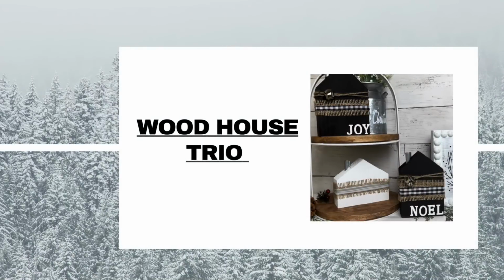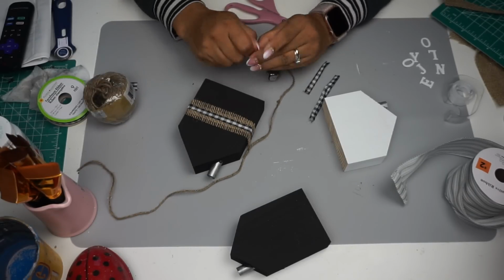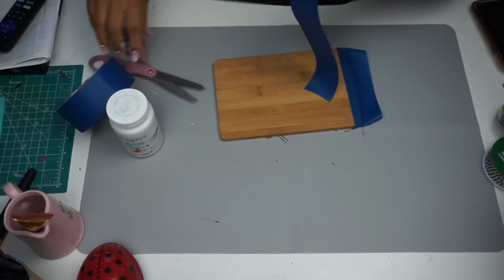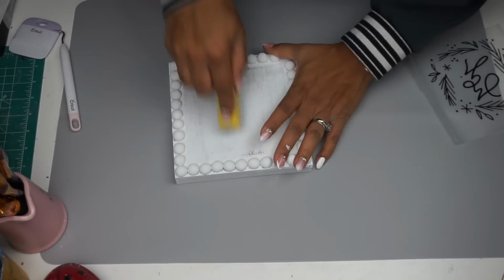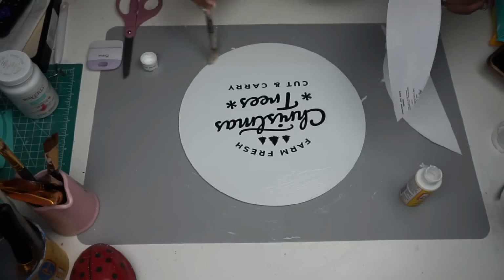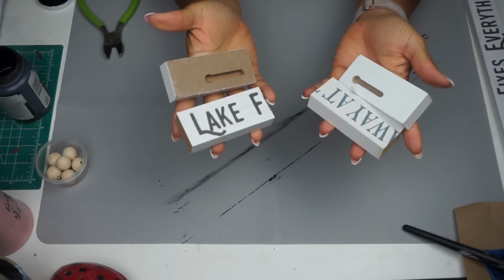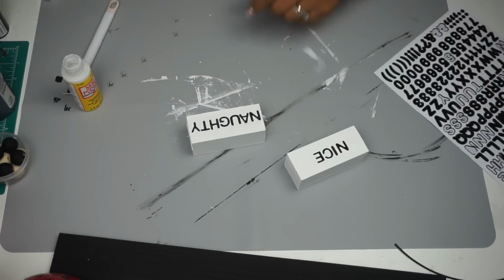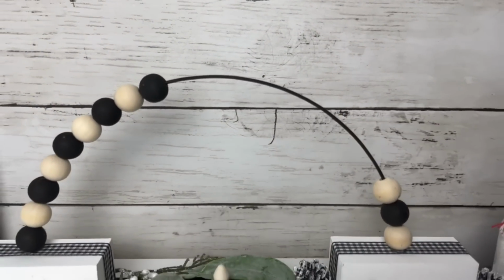$1 HOBBY LOBBY INSPIRED CHRISTMAS DIYS | HIGH END DECOR on a BUDGET! | Dollar Tree DIY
Hey Dolls and Friends! Welcome back and I hope you are well!

➡SEND ME MAIL!

XOXO Amber